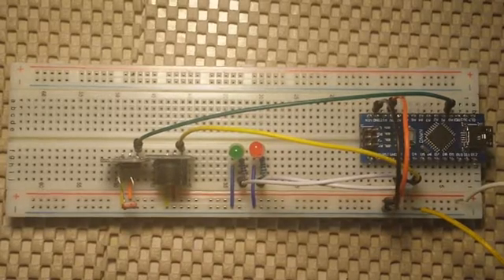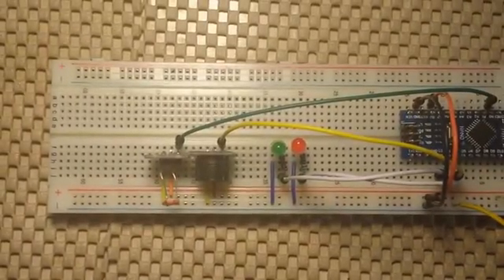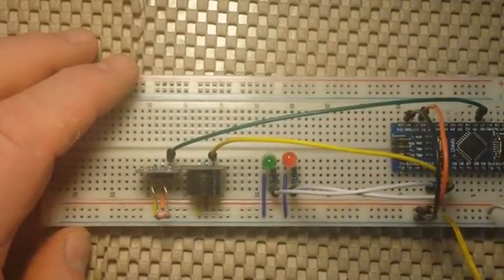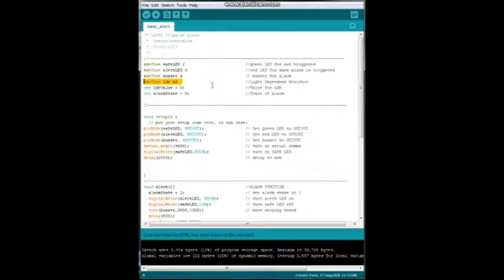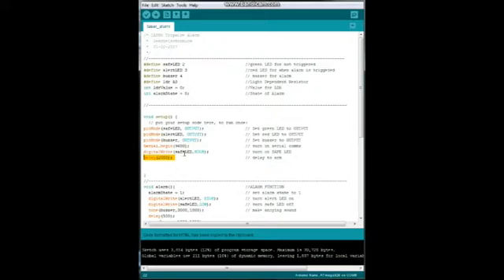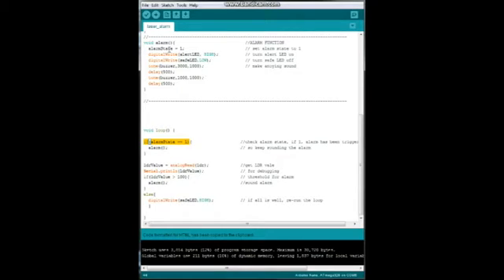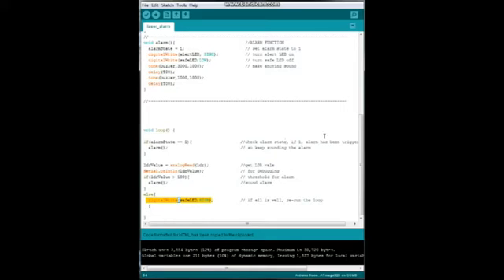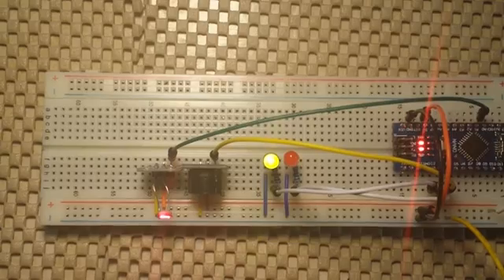Arduino Basics How to Build a Laser Tripwire Alarm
In this video we use a laser diode and a Light Dependant Resistor (LDR) to create a LASER Tripwire alarm.
The LASER used here is from a Dollar General LASER pointer. It should be separate from the Arduino.

Once the alarm is triggered by someone breaking the beam, it sounds an audible alarm and lights a red LED. The alarm will stay triggered until the Arduino is reset.

May I suggest: "10 PCB's for two bucks!"